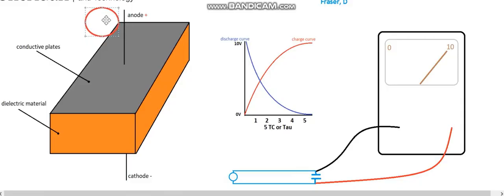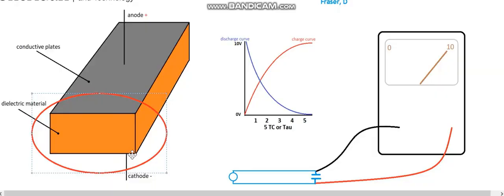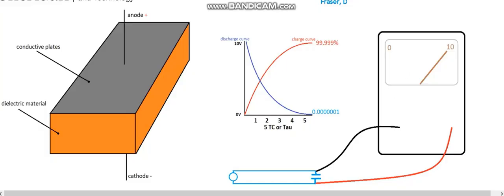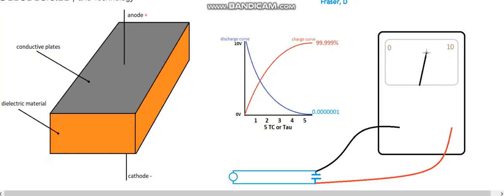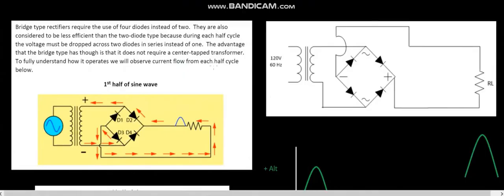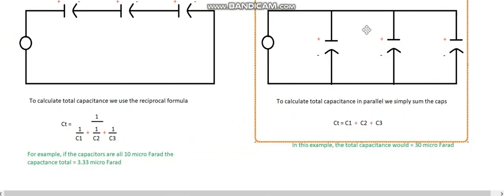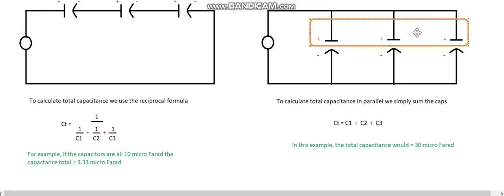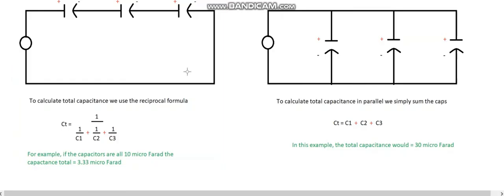Capacitor basics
Learn the basic of capaciotors.  How they are calculated in series or parallel